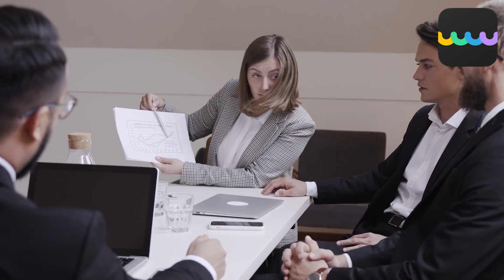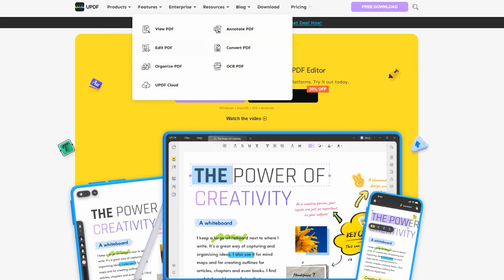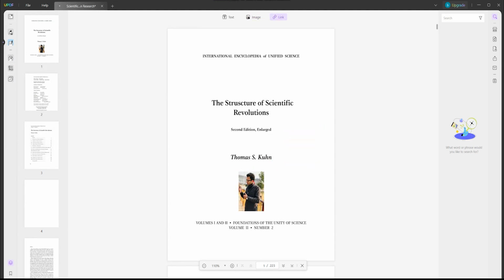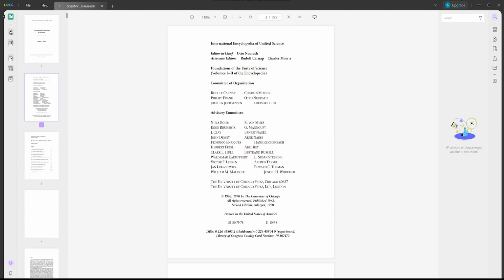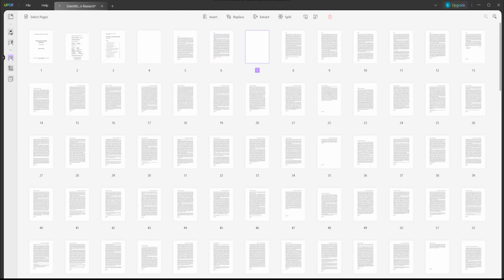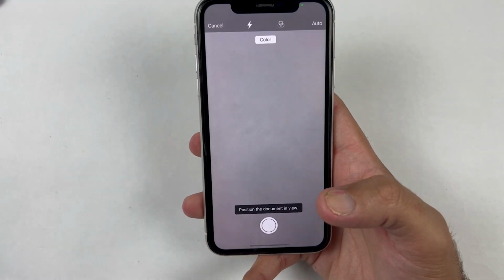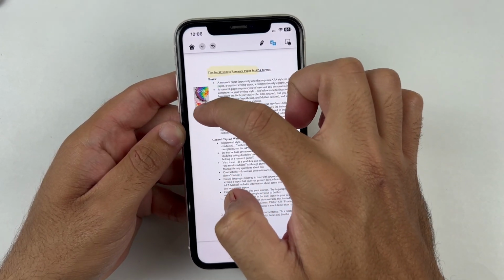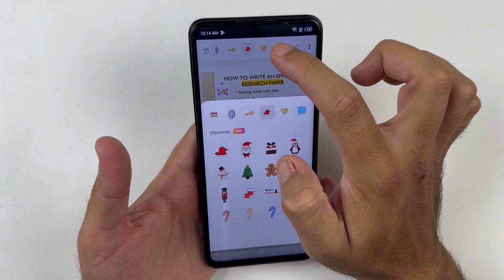THE Best PDF Editor & Converter You Need in 2023 - UPDF Review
Unlock the full potential of your PDF files with our informative video tutorial on UPDF, the ultimate PDF file editor. Join us as we embark on a step-by-step journey, unveiling the remarkable features and functionalities that make UPDF the go-to tool for editing, modifying, and enhancing PDF documents.
In this hands-on demonstration, we'll cover a wide range of essential editing techniques, from simple tasks like merging, splitting, and rearranging pages, to advanced operations such as adding annotations, bookmarks, and hyperlinks. Learn how to effortlessly manipulate text, images, and graphics within your PDFs, ensuring precise formatting and seamless content modifications.